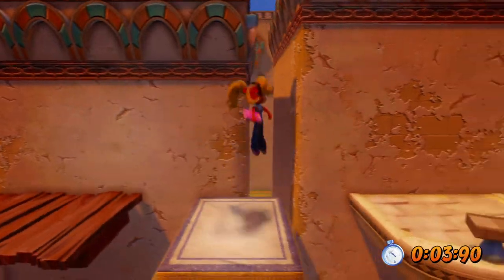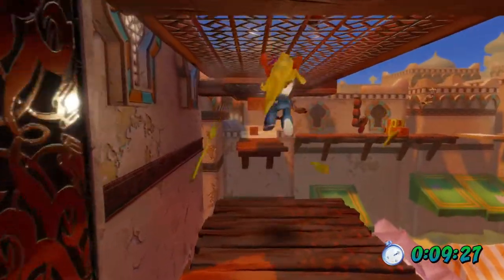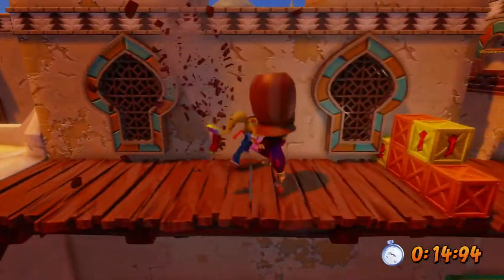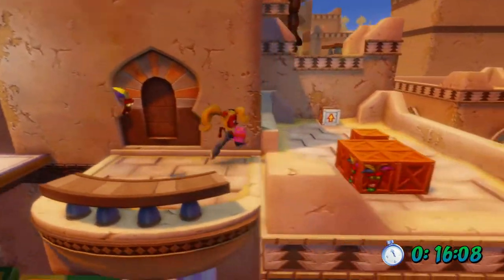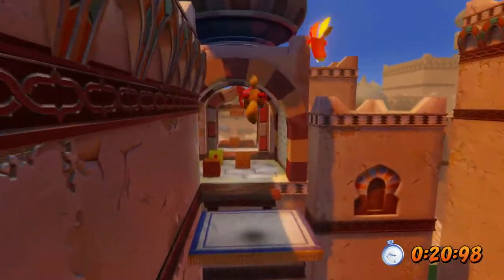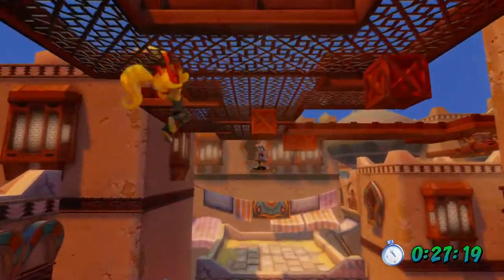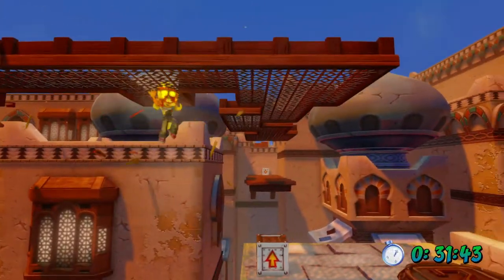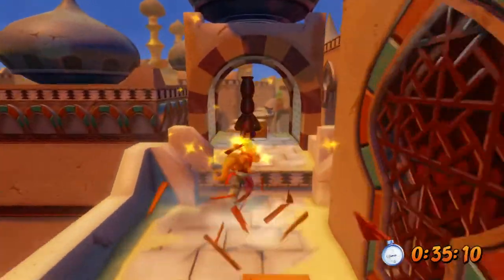Crash Bandicoot 3: Hang 'Em High Time Trial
Have a short video showing my gold relic time trial run while I commentate, giving advice on how to improve your time.

I have been playing a lot of Crash lately and trying to 100%+ the original trilogy so I thought I'd take the opportunity to show some of the runs.